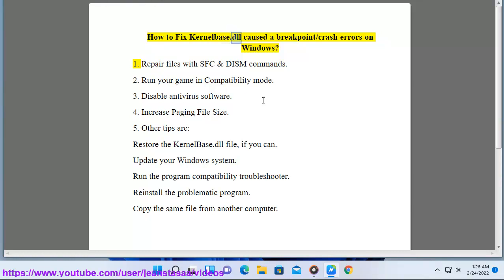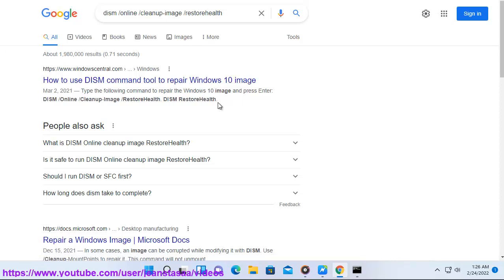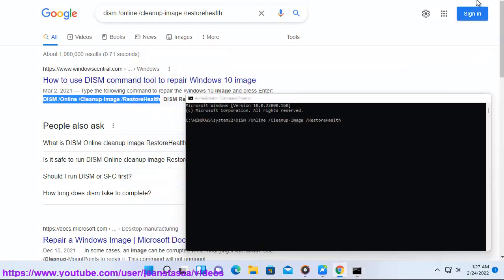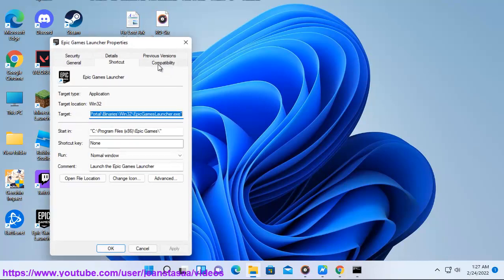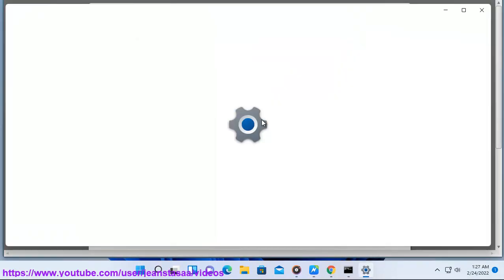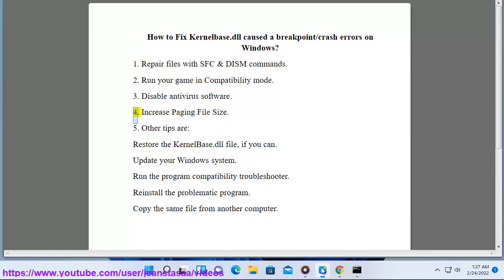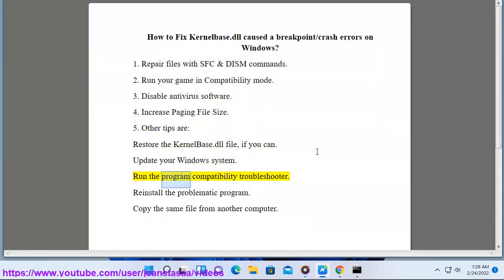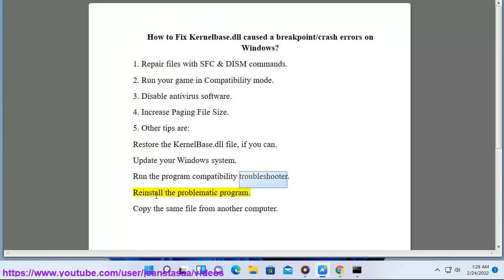Fix Kernelbase.dll caused a breakpoint/crash errors on Windows 11/10/8/7 (2023 re-updated)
Here's how to Fix Kernelbase.dll caused a breakpoint/crash errors on Windows 11/10/8/7.

i. Here are some of the ways to fix the KernelBase.dll caused a breakpoint/crash errors on Windows:

* **Restart your computer.** This may seem like a simple solution, but it can often fix minor issues that are causing the error.
* **Check for updates.** Make sure that your Windows operating system is up to date. You can check for updates by going to Settings - Update & Security - Windows Update.
* **Run SFC scan.** SFC stands for System File Checker. It is a utility that can scan for and repair corrupted system files. To run SFC scan, open Command Prompt and type the following command:

* **Repair or reinstall the game.** If you are getting the error while playing a game, try repairing or reinstalling the game. You can repair a game by going to the game's properties in Steam and clicking on the "Local Files" tab. Click on the "Verify Integrity of Game Files..." button.
* **Update your drivers.** Outdated drivers can sometimes cause problems with games. To update your drivers, go to the website of your computer's manufacturer and download the latest drivers for your graphics card and other hardware.
* **Disable your firewall or antivirus software.** Your firewall or antivirus software may be blocking the game from running. To try to fix this, disable your firewall or antivirus software and then try to launch the game.
* **Contact the game's developer.** If you have tried all of the above and you are still getting the error, you can contact the game's developer for help.

ii. KernelBase.dll is a Dynamic Link Library (DLL) file that is part of the Windows operating system. It contains a set of functions that are used by the kernel, which is the core of the operating system. KernelBase.dll is located in the C:\Windows\System32 folder.

KernelBase.dll is an important file, and if it is damaged or missing, it can cause problems with the operating system. If you receive an error message that indicates that KernelBase.dll is missing or damaged, you can try the following to fix the problem:

* Run System File Checker (SFC).
* Repair or reinstall the application that is causing the problem.
* Restore your computer to a previous point in time.
* Contact the application's developer for help.

If you are still having problems after trying these steps, you may need to contact Microsoft for help.

Here are some of the possible errors that you may encounter if KernelBase.dll is damaged or missing:

* **The program can't start because kernel32.dll is missing from your computer. Try reinstalling the program to fix this problem.**
* **The specified module could not be found.**
* **There was a problem starting kernel32.dll.**
* **KernelBase.dll - Bad Image.**
* **KernelBase.dll is either not designed to run on Windows or it contains an error. Try installing the program again using the original installation media or contact your system administrator or the software vendor for support.**
* **Error loading kernelbase.dll. The specified module could not be found.**

If you receive any of these errors, you can try the steps above to fix the problem. If you are still having problems, you may need to contact Microsoft for help.

If you receive any of these errors, you can try the following to fix the problem:

Here are some of the possible causes of these errors:

* A corrupted or missing KernelBase.dll file.
* A problem with your computer's hardware.
* A conflict with another program or driver.
* A virus or other malware infection.

If you are still having problems after trying the above steps, you may need to contact a computer technician for help.